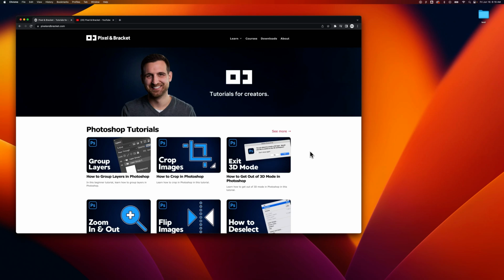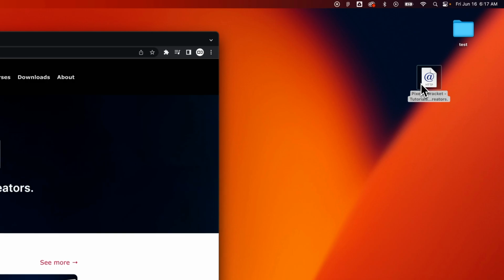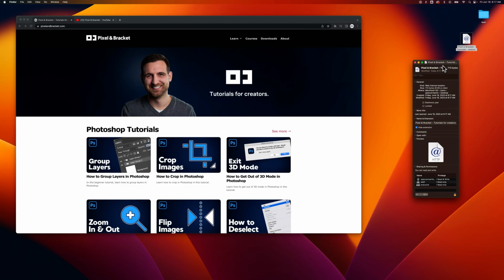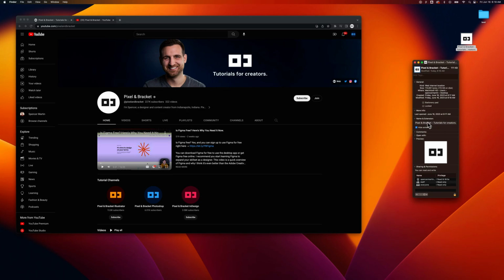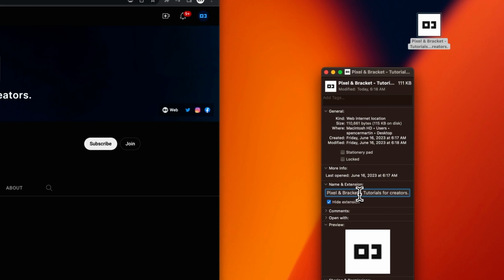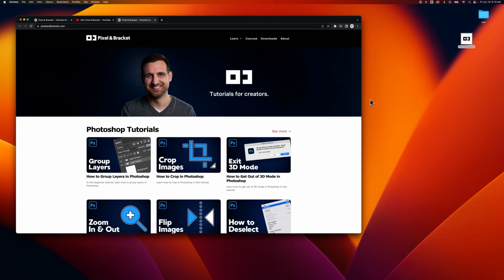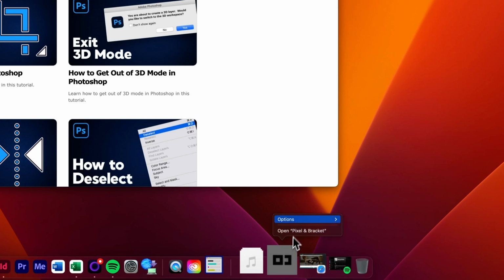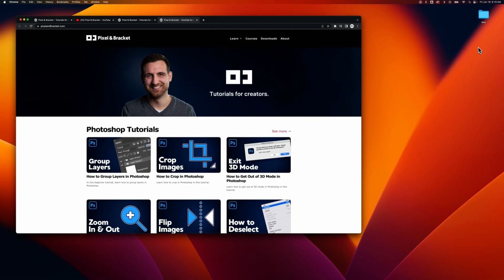How to Make a Website Desktop Icon on Mac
In this Mac tutorial, learn how to make a desktop icon for any website. We also cover how to make a website app icon in your dock on a Mac, and how to change icon graphics on Mac.

Need an easy-to-use design tool that isn't as expensive? Try Canva Pro for free!